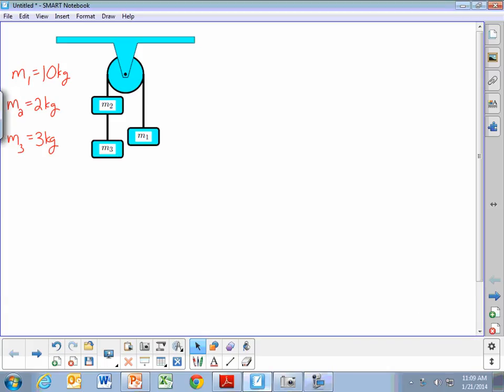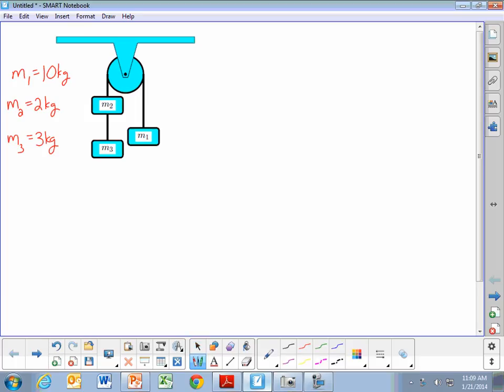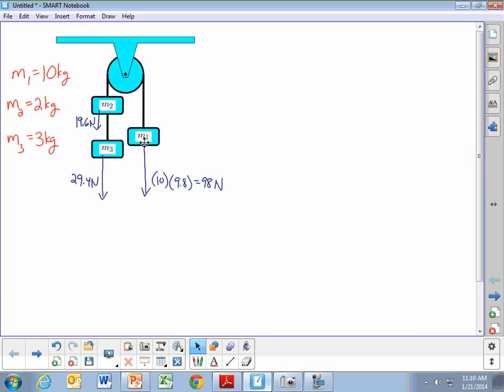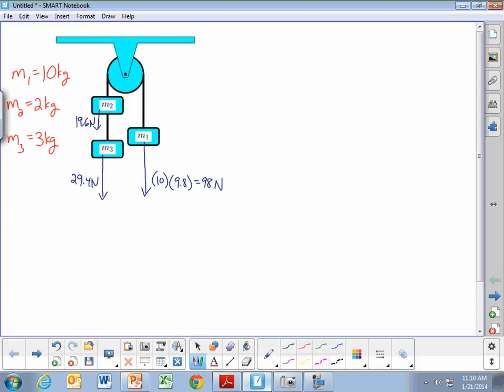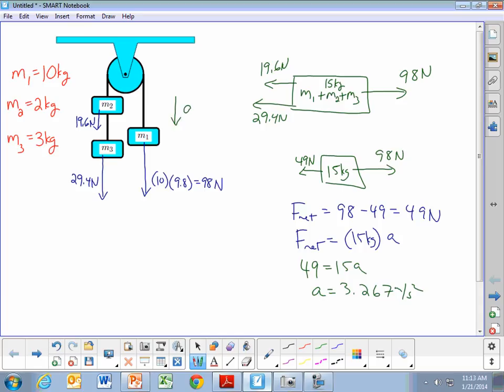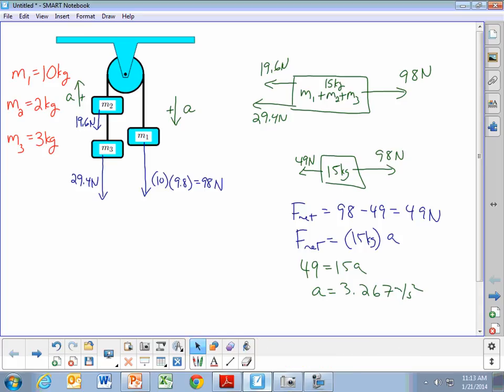Atwood's machine with 3 blocks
Variation of usual Atwood's machine problem - 2 blocks on one side of pulley and 1 block on opposite side.